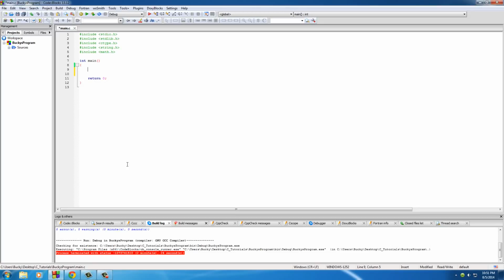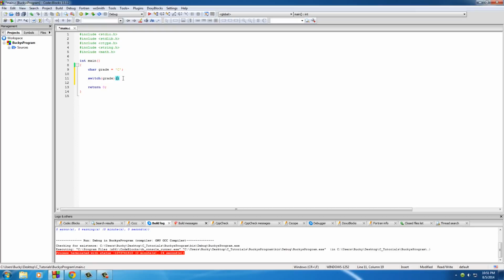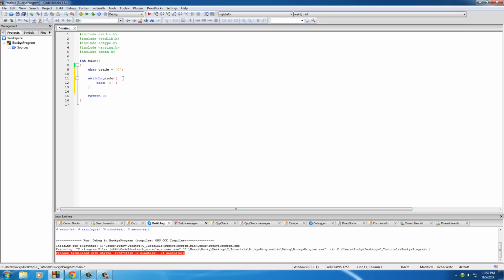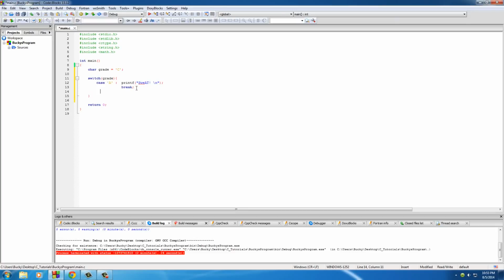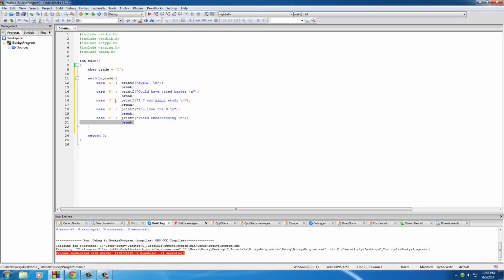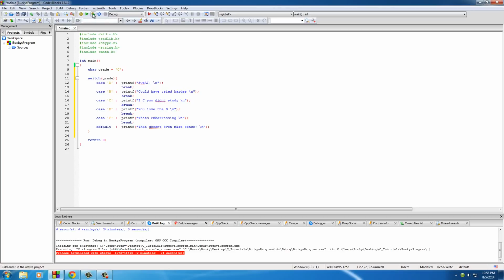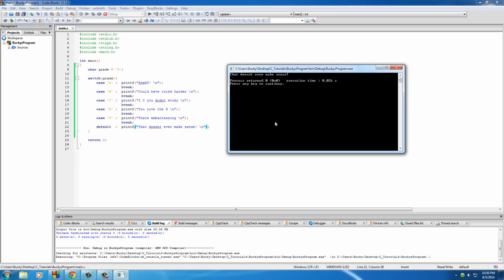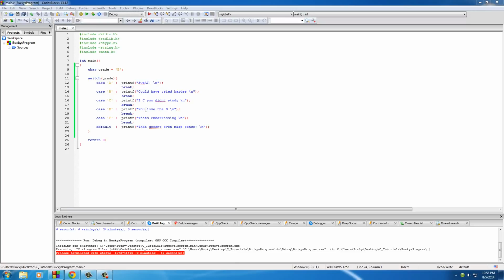C Programming Tutorial 31 switch